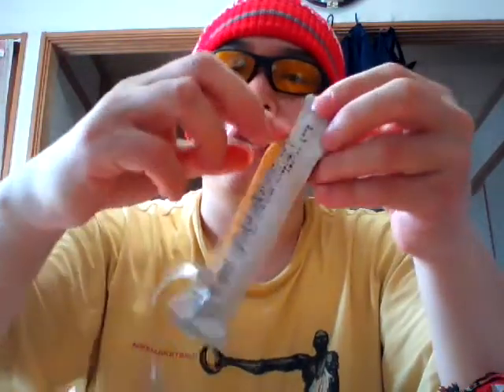Japanese Snack UMAI-BO NATTO-AJI（うまい棒なっとう味）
Introducing a Japanese snack "UMAI- BO NATTO-AJI." "AJI" means "flavor" in this case.
うまい棒のなっとう味です。これおいしいですよねぇ～～♪